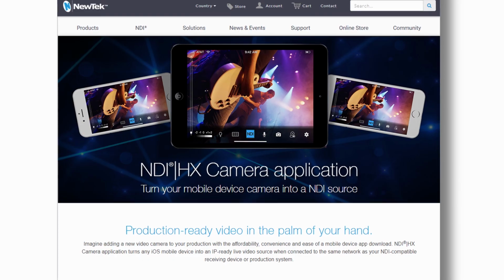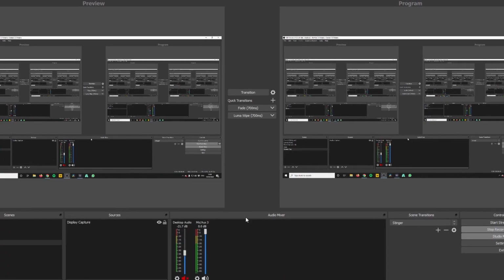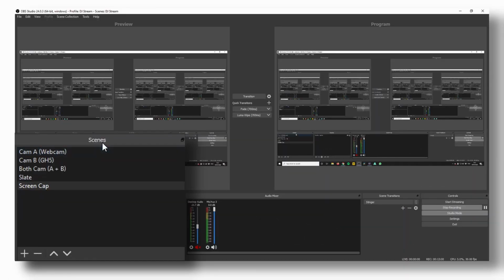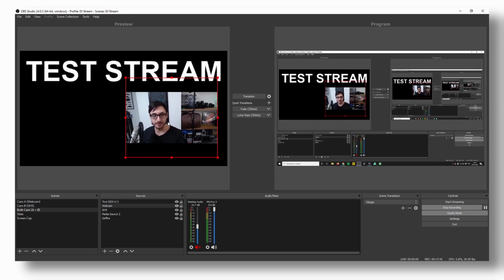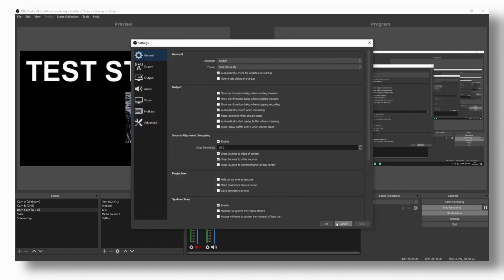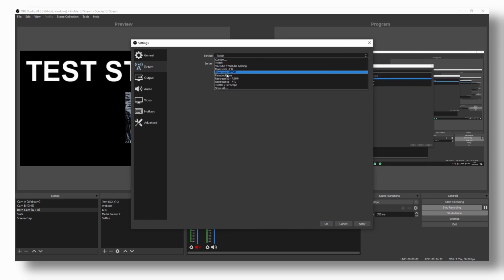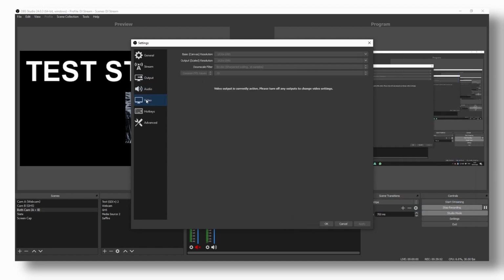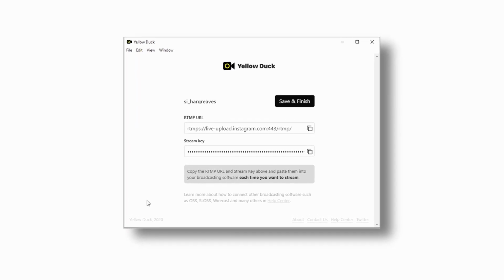How to Live Stream your DJ Set Using OBS Studio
Complete guide on how DJ Streaming your set Using OBS Studio. Including hardware needed. How to set up different sources, scenes, profiles, and scene collections in OBS Studio. The best settings required for streaming as well as which platforms are currently best for streaming your set too. Including Twitch, Mixcloud Live, Facebook Live, and Youtube.

Links mentioned in the vid:

Phone into webcam apps:
iOS

MAIN GEAR
LED Light Panel Kit
MAIN LENS
CAMERA LIGHT

MICROPHONES
BLUE YETI
RODE NT1-A
TASCAM DR-10
SONY TX650

COMPUTER GEAR
HARD DRIVES
PORTABLE SSD
COMPUTER MOUSE

LENSES
SPEED BOOSTER
PORTRAIT LENS
LUMIX 12-35mm
LUMIX 35-100mm
LUMIX 25mm
SAMYANG 85mm

ND FILTER
SD CARDS
ZOOM H4N
MAGNETIC FILTER HOLDERS

DJ STUFF
ABLETON PUSH